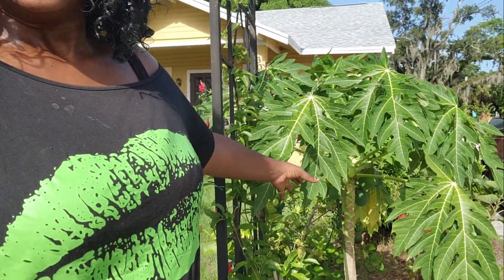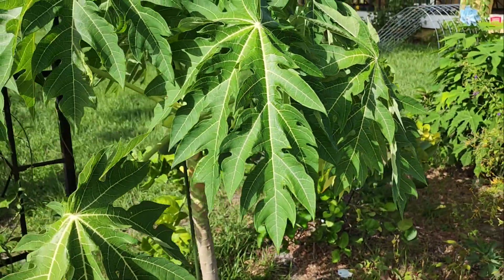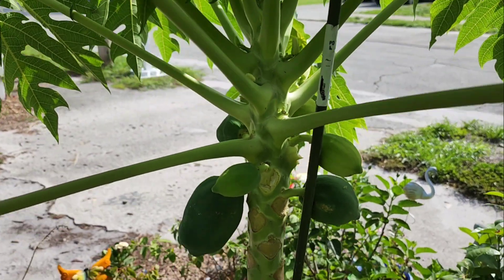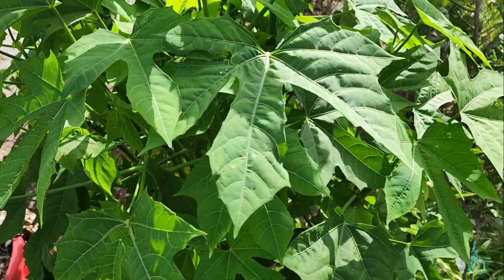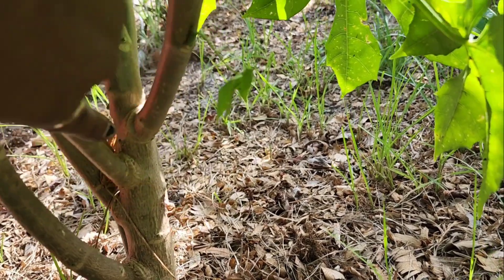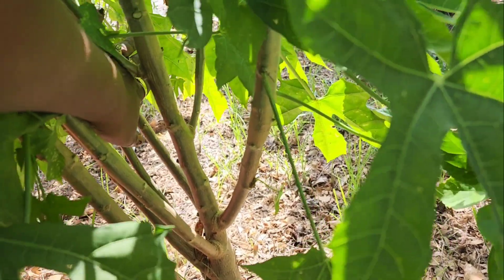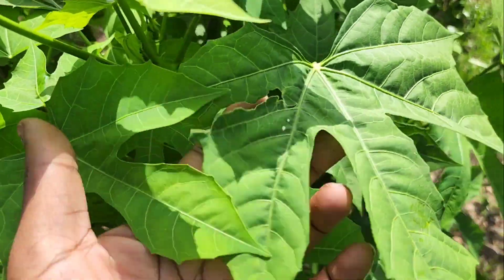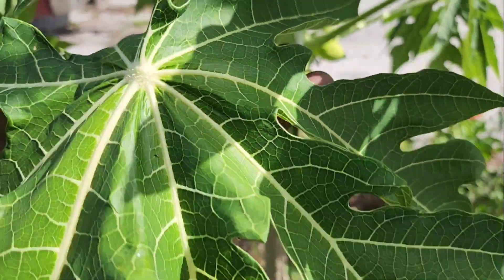How to turn a single trunk papaya into a multi trunk papaya.